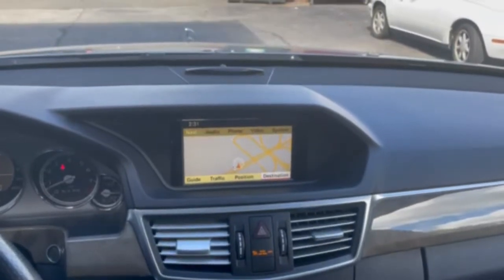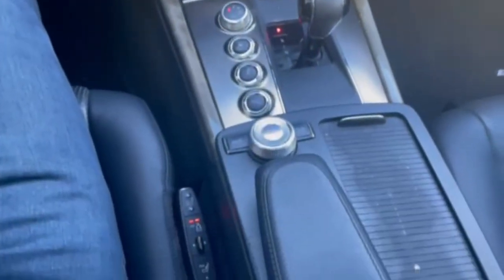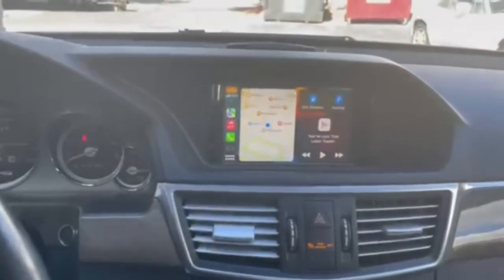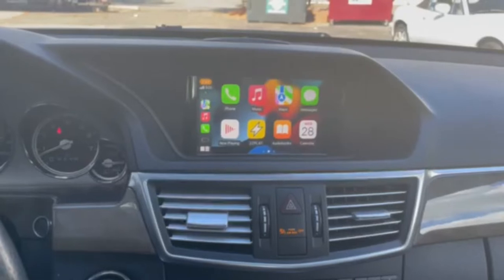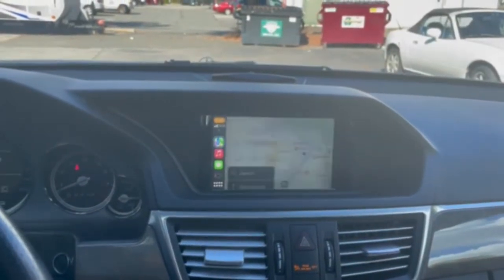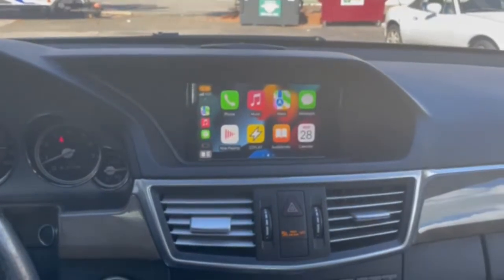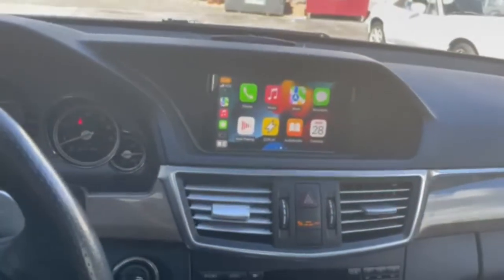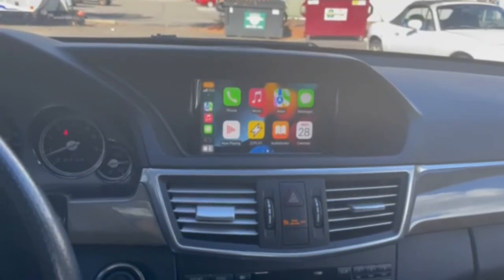2010 Mercedes Benz E63 AMG Wireless CarPlay/ Android Auto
Sound Concept installed a ZZ2 wireless CarPlay/ Android Auto system to the  Original factory screen and controls. No modification is done to the existing wire harness. This video give a description on the functions.